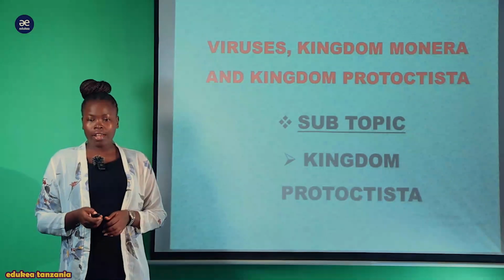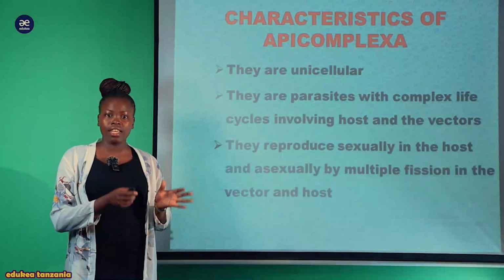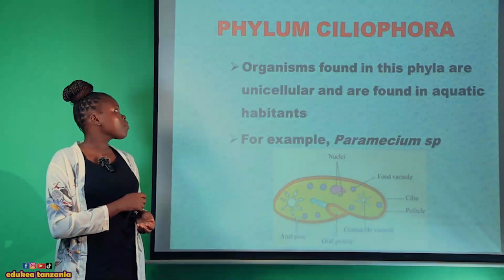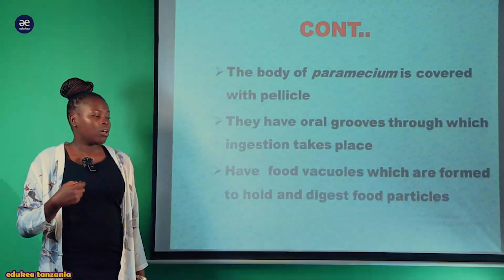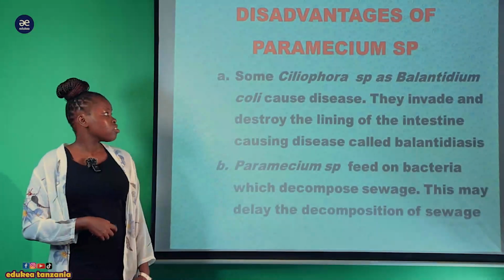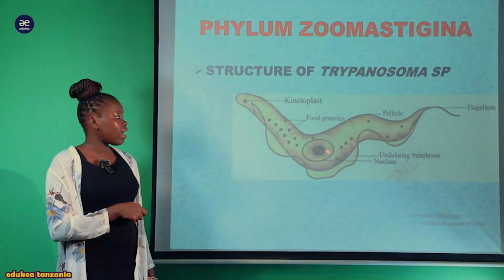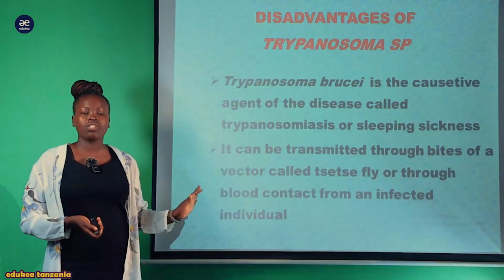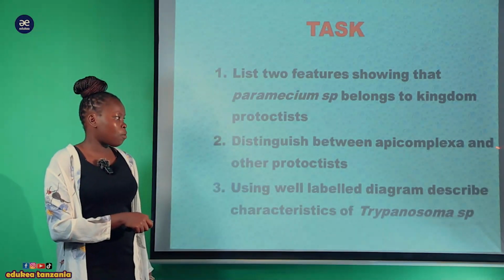BIOLOGY FORM ONE VIRUSES, KINGDOM MONERA AND PROTOCTISTA, 4 TO 5